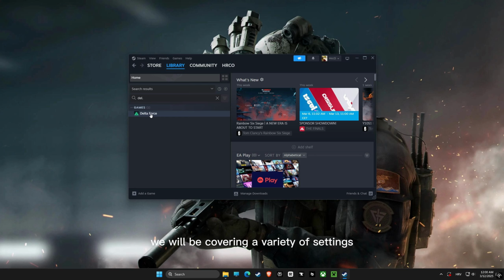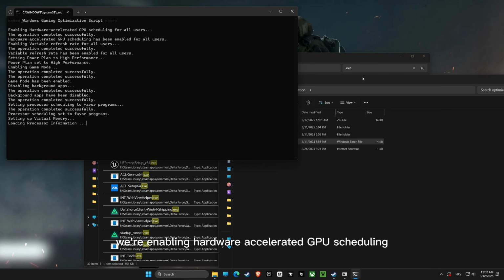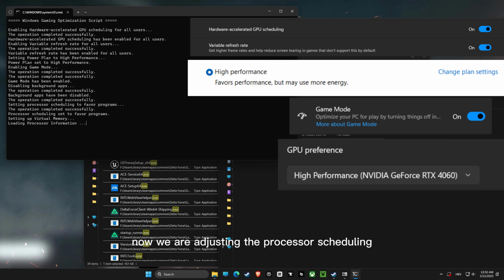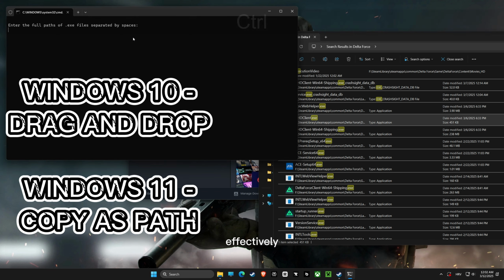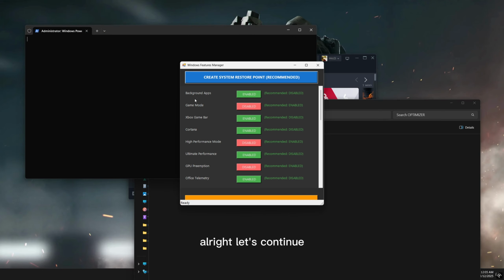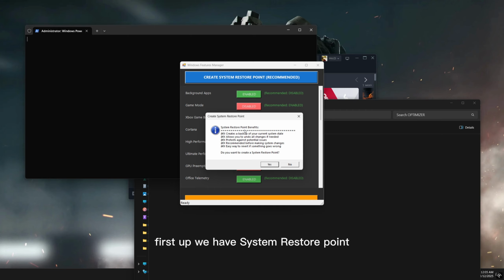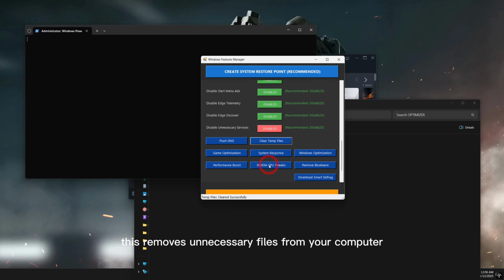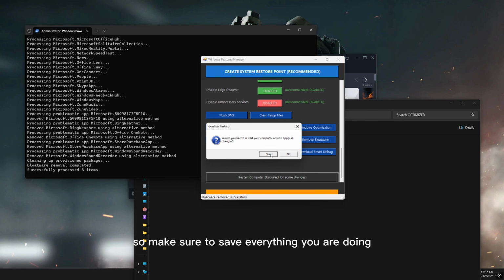Delta Force FPS BOOST! 🔥 Fix Lag INSTANTLY & DOMINATE Every Match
🚀 TIRED of Lag RUINING Your Delta Force Gameplay? BOOST FPS INSTANTLY! 🚀

Struggling with frustrating lag spikes and low FPS in Delta Force? 😡 Don't let poor performance hold you back from dominating the battlefield! In this ultimate guide, we're revealing SECRET PRO TIPS to dramatically BOOST your FPS and eliminate lag for good. Whether you're gaming on a high-end PC or battling on a budget rig, these EASY tweaks and hidden settings will transform your gameplay experience from choppy to buttery smooth! 🎮💯

✅ INSTANT FPS BOOST with simple game-changing settings
✅ How to FIX STUTTERING & LAG SPIKES forever!
✅ PROVEN methods to STOP FPS DROPS immediately
✅ SECRET OPTIMIZATIONS top players don't want you to know!

💥 Don't miss out—watch now and turn your Delta Force gameplay into a flawless experience! 💥